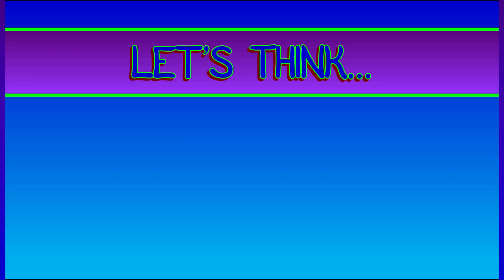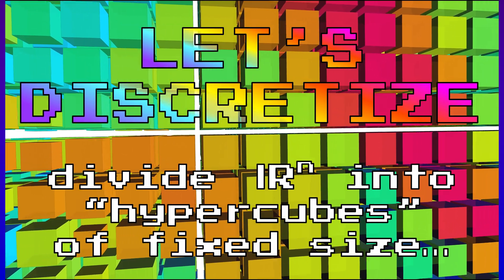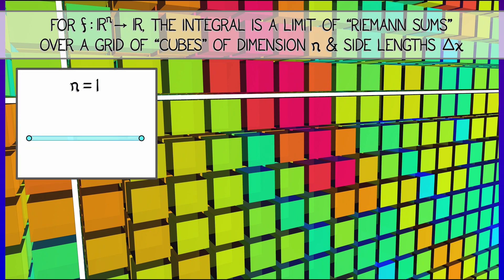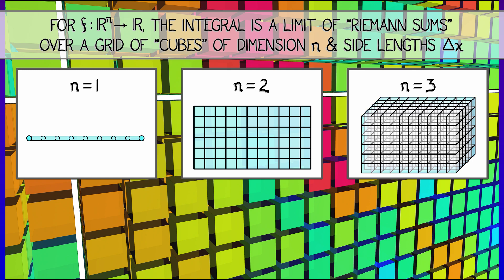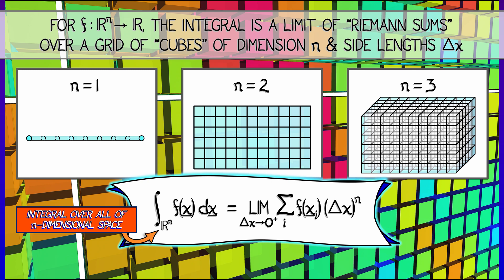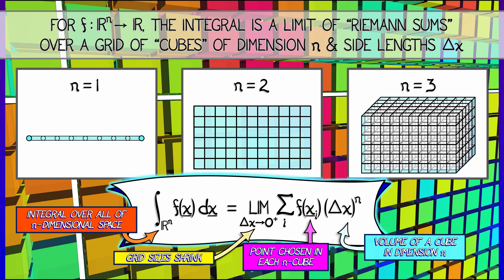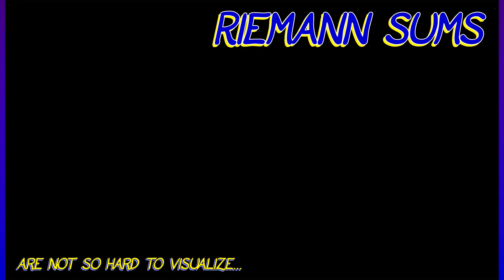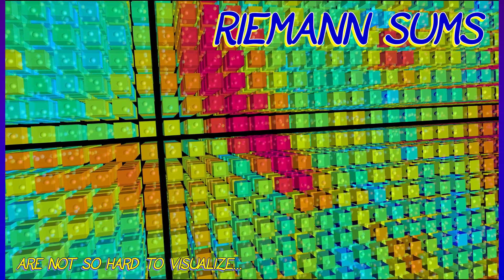CalcBLUE 3 : Ch. 1.3 : The Definite Integral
Let's take what we know about Riemann sums in 1-D and lift that intuition to n-D. It looks a little complicated, but we can deal with it...